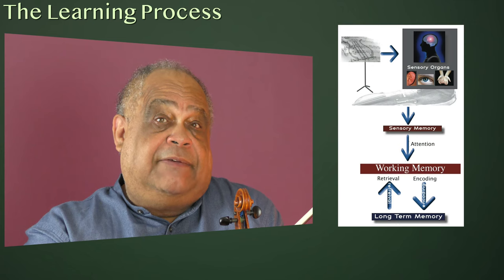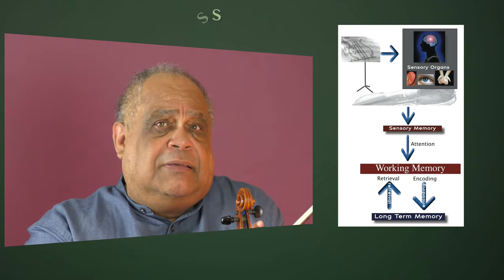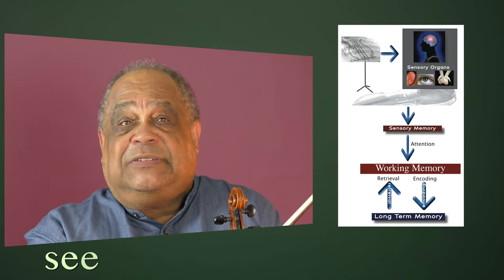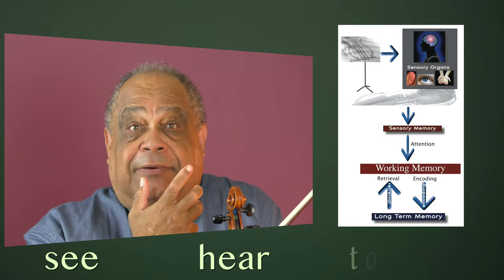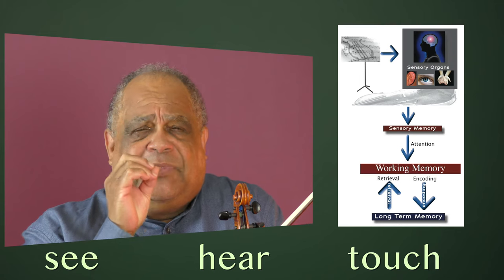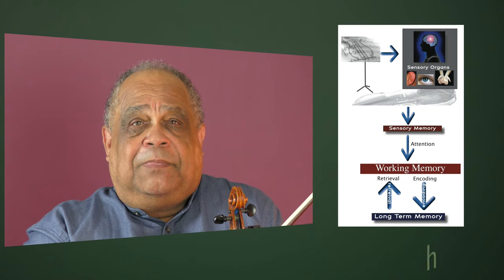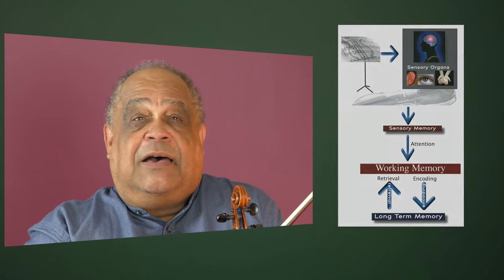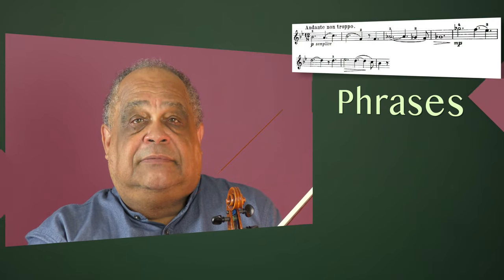2.04 The learning Process